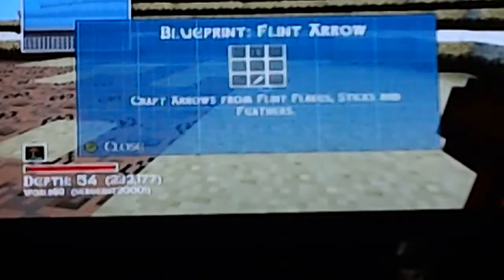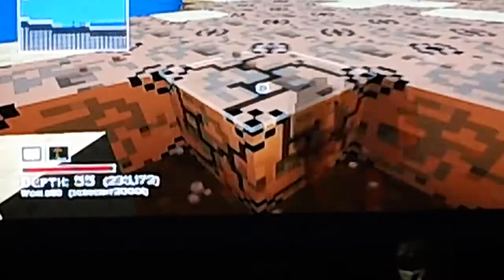TMf Playthrough 1 The Lumberjack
Total Miner Forgeing in my
Awsome World!!!